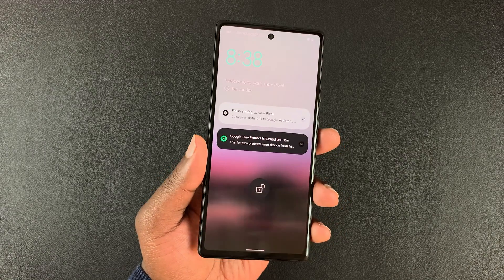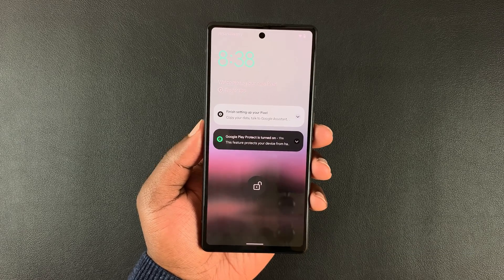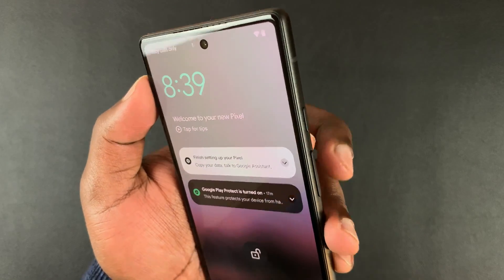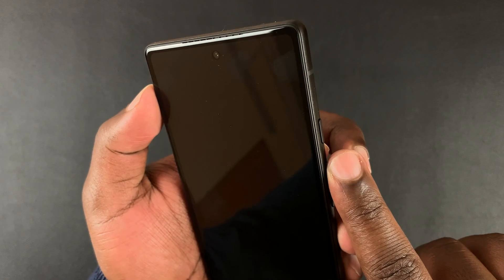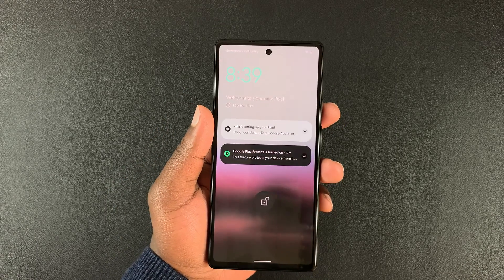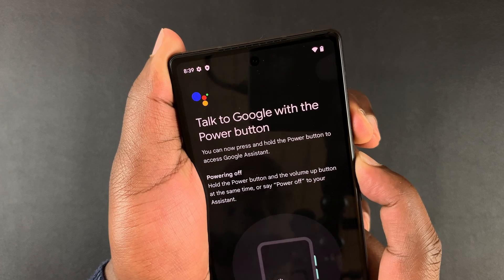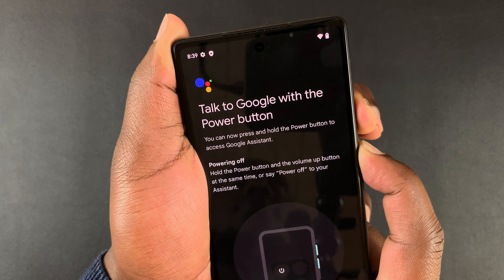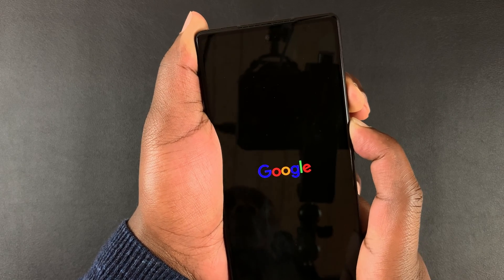How To Force Restart Google Pixel 6a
Learn how to force restart Google Pixel 6a. You can initiate a force restart when the phone is frozen or stuck in a deadlock.

A force restart will not delete your data although you might lose any unsaved progress in a game or unsaved work you were doing before the need for a forced restart arose.

Cell Phone Tripod Adapter